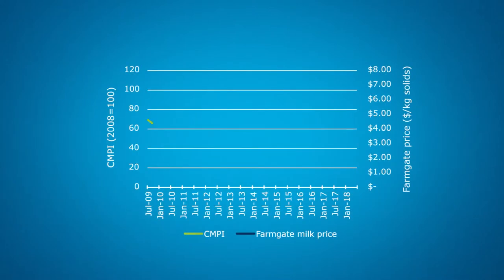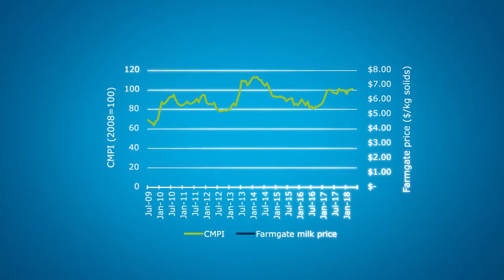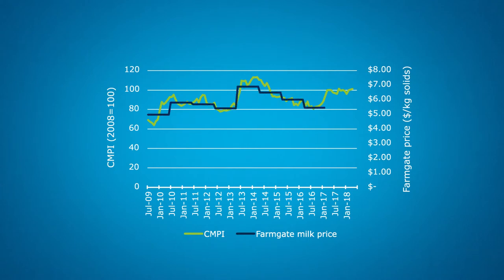Understanding the Commodity Milk Price Index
The Commodity Milk Price Index will help Australian dairy farmers see trends in export markets and understand factors influencing milk prices. This video explains how the Milk Price Index is calculated and how it works.